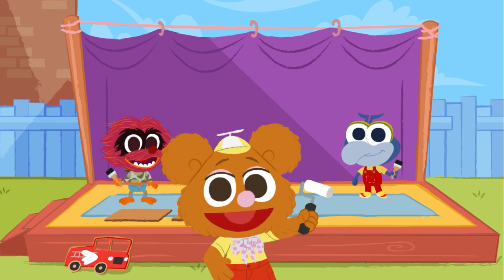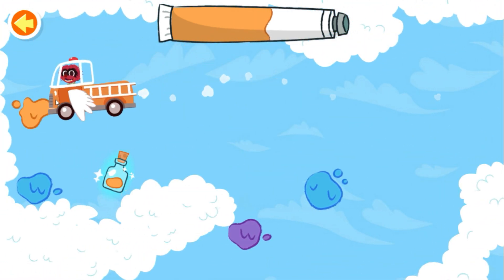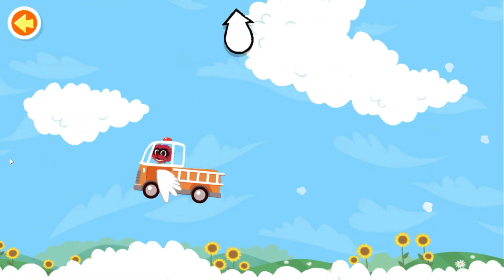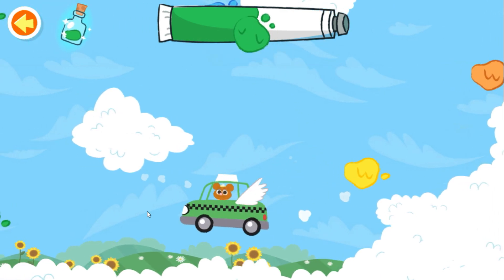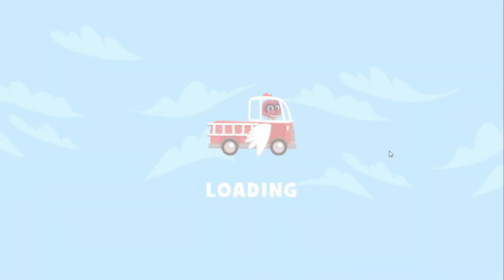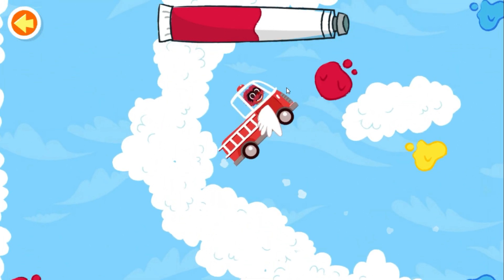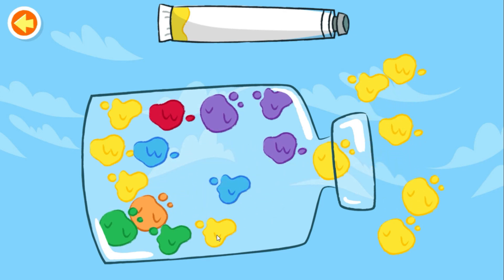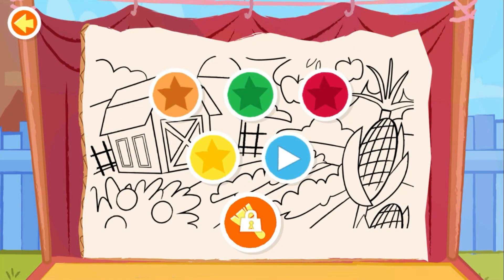Muppet Babies: Preescolar - Búsqueda de colores, paisaje granja colorear con Animal, Gonzo & Fozzie.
Ayúdame a llegar a los 1M de suscriptores ツ

- MÁS CONTENIDO DISNEY JUNIOR -